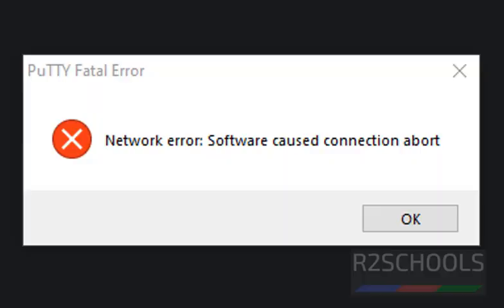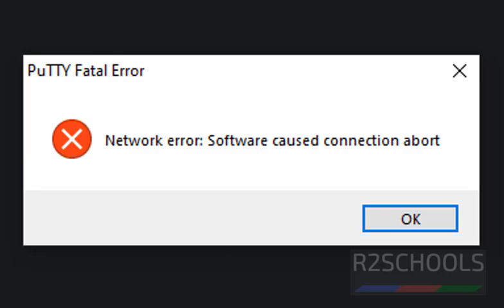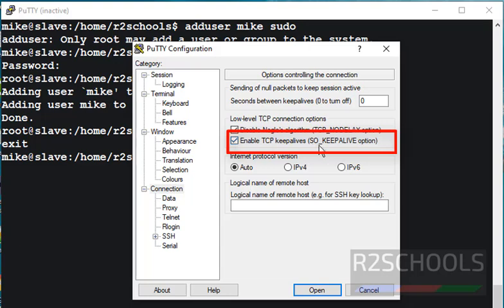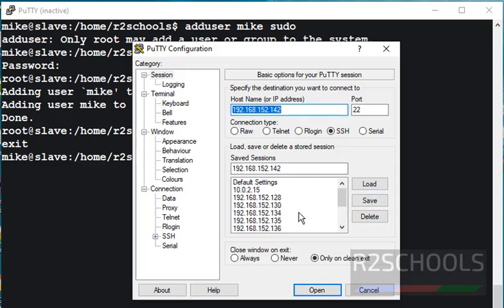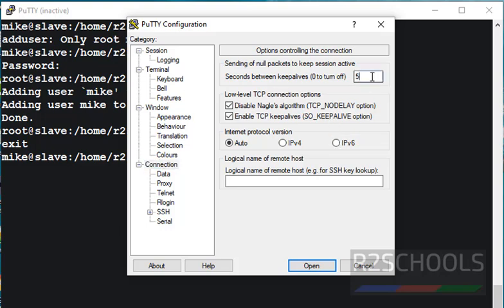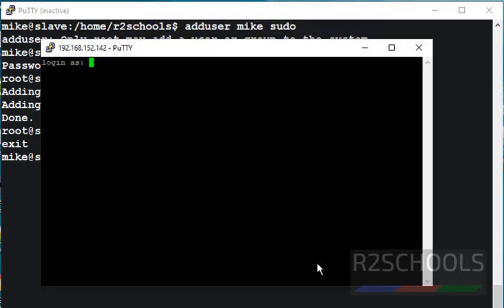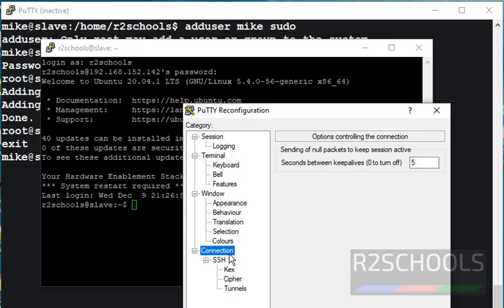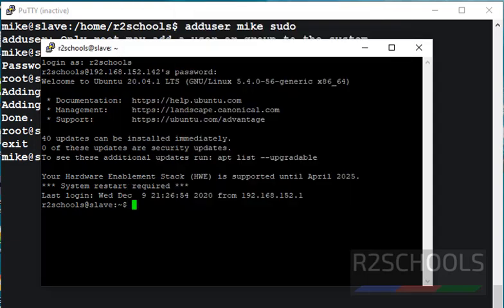PuTTY Fatal Error Network error: Software caused connection abort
In this video, we have provided possible solution for error "PuTTY Fatal Error Network error: Software caused connection abort" step by step.

Putty Fatal Error Software caused connection abort,
Putty Network Error,
Putty Network error: Software caused connection abort,
Network error: Software caused connection abort,
Linux PuTTY Fatal Error Network error: Software caused connection abort,
Putty Error,
Putty solutions,
Linux Putty Error,